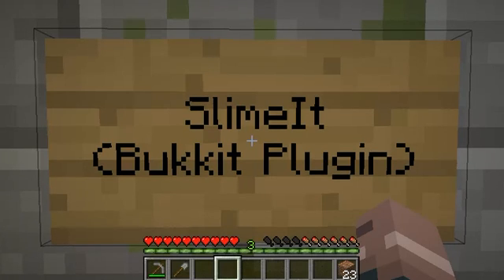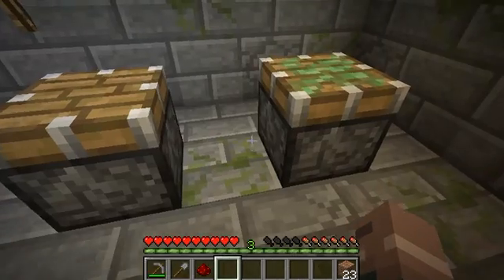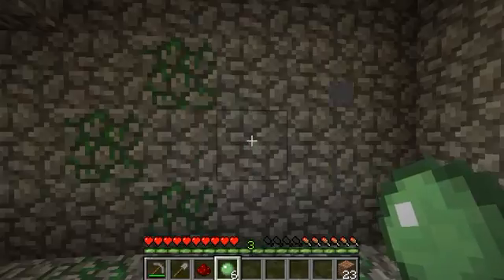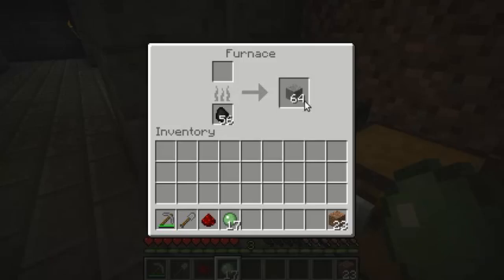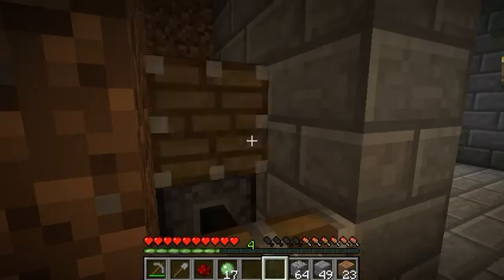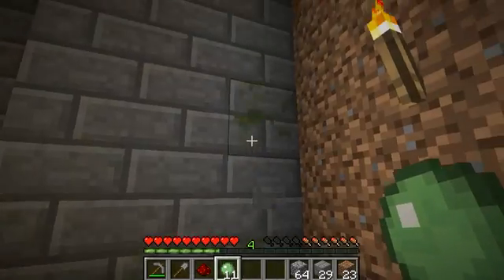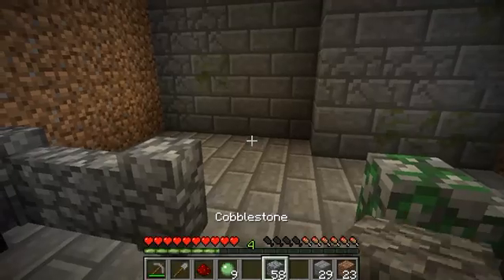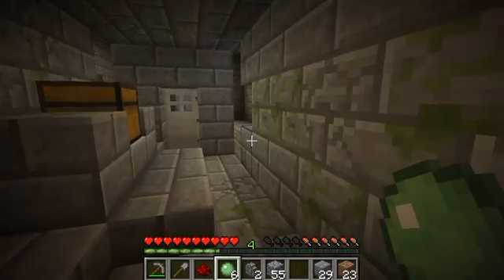SlimeIt Minecraft Bukkit Plugin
This is the alpha version of my new bukkit plugin! You can use it for singleplayer games and for basic multiplayer servers. It's not yet ready for "professional" multiplayer servers since it doesn't support permissions yet, but you can change that! It's open source and on github, so feel free to make this plugin even more awesome! :)